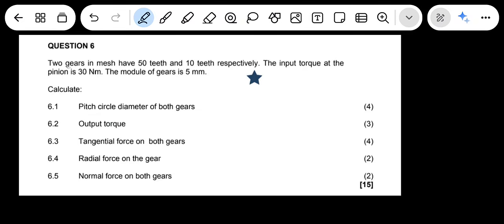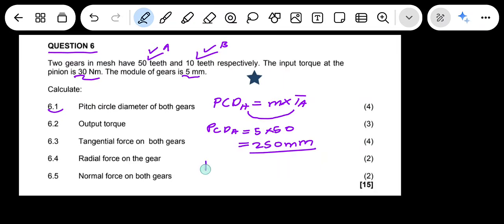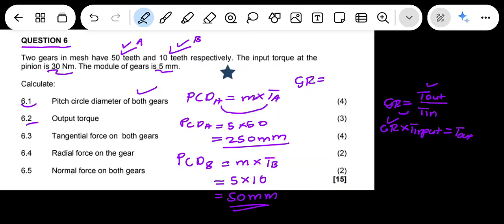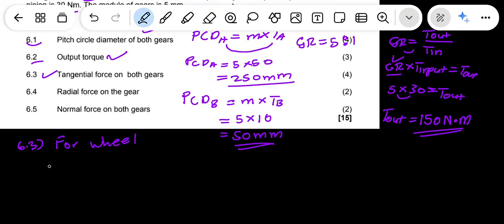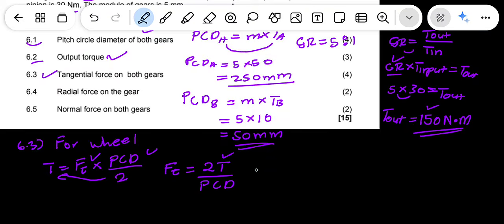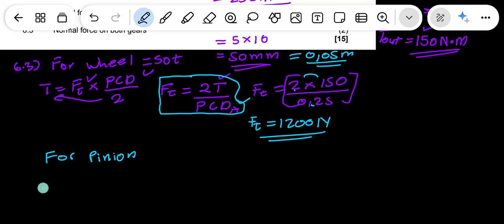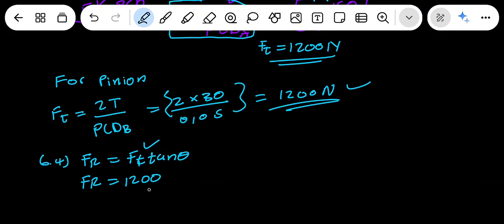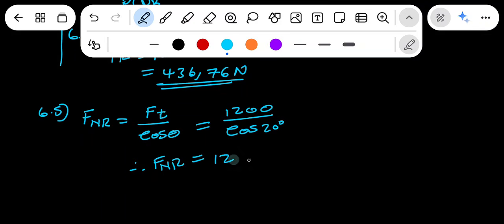Mechanotechnics N4 Gear Drives: Pitch, Torque, and Force Calculations (Nov 2025)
Generate YouTube thumbnail based on this picture and title given. Mechanotechnics N4 Gear drives 2025 November
Generate YouTube thumbnail based on this picture and title given.

Mechanotechnics N4 Gear drives 2025 November

Image of

Generate also title and tags, descriptions

Here are the SEO-optimized titles, descriptions, and tags for your YouTube video to help it reach the right engineering students.

Title Options
Option 1 (Direct & Clear): Mechanotechnics N4: Gear Drives - November 2025 Past Paper Question 6

Option 2 (Step-by-Step): How to Solve Gear Drive Calculations | Mechanotechnics N4 Nov 2025

Option 3 (Comprehensive): Mechanotechnics N4 Gear Drives: Pitch, Torque, and Force Calculations (Nov 2025)

Video Description
In this video, we break down Question 6 from the November 2025 Mechanotechnics N4 exam paper. This session focuses specifically on Gear Drives, covering everything from basic gear geometry to complex force calculations.

What we cover in this tutorial:

Calculating Pitch Circle Diameters.

Determining Output Torque at the pinion.

Solving for Tangential, Radial, and Normal forces on gears.

Working with the Module (m=5 mm) and gear teeth ratios.

Timestamps:

0:00 - Introduction to the Question

1:30 - Calculating Pitch Circle Diameter

4:15 - Output Torque Calculation

7:00 - Finding Tangential Force

10:30 - Radial and Normal Force Analysis

14:00 - Final Summary & Tips

Resources: Join our study group or check out the full N4 Mechanotechnics playlist for more past paper solutions!